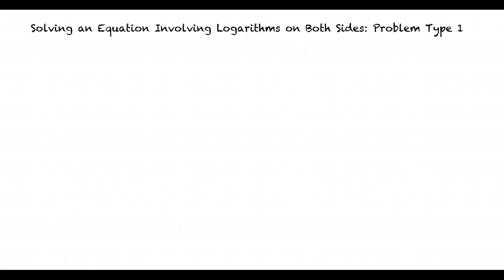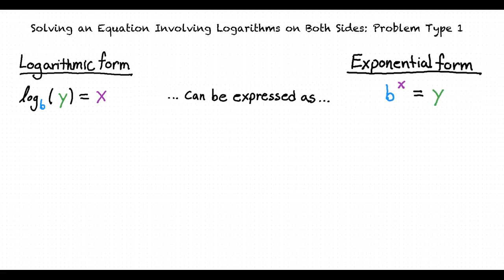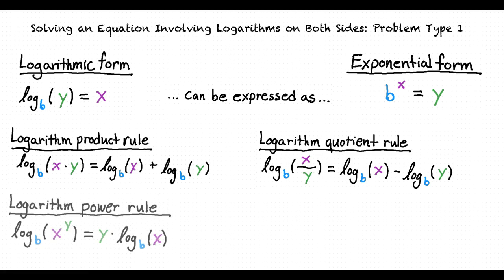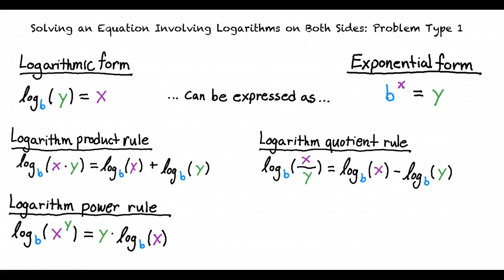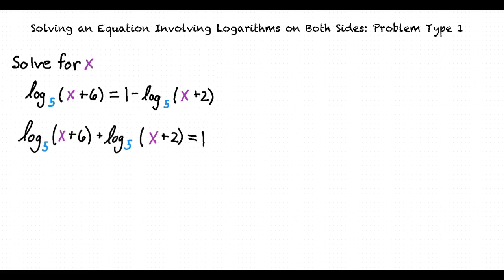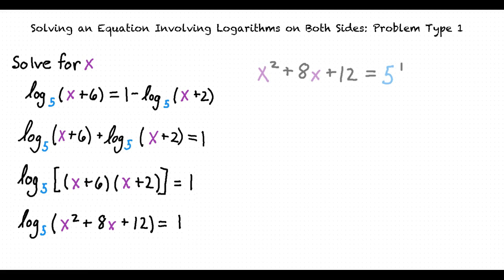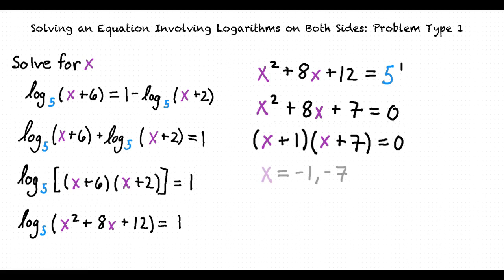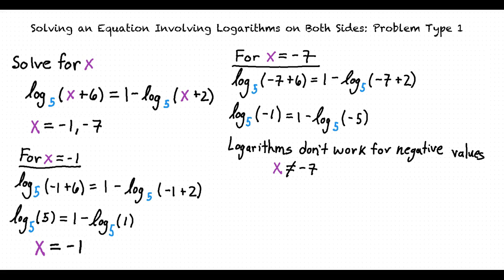Topic: Solving an Equation Involving Logarithms on Both Sides: Problem Type 1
This is a topic level video for Solving an Equation Involving Logarithms on Both Sides: Problem Type 1 for ASU

Join us!